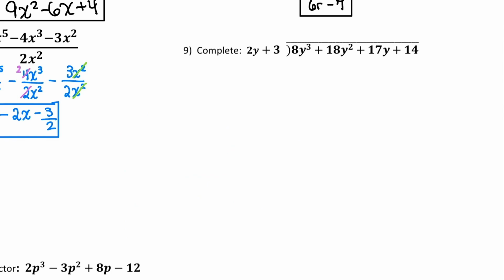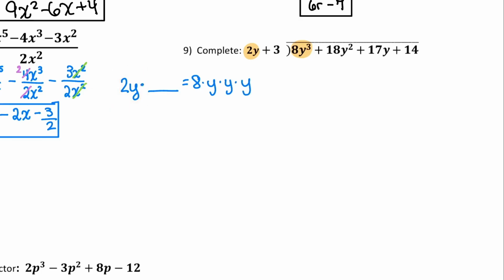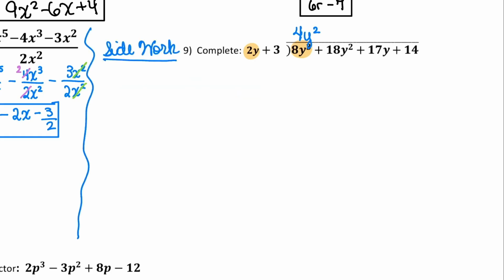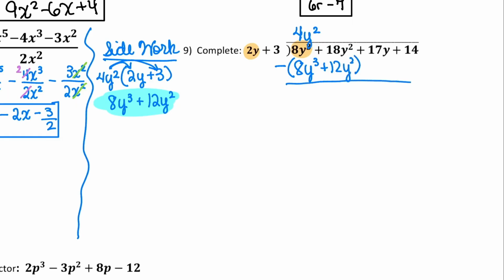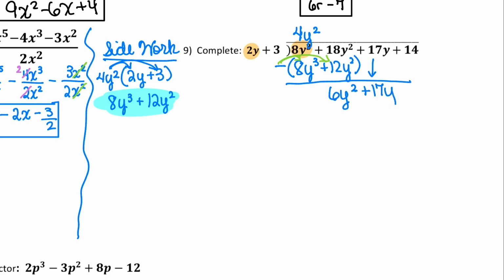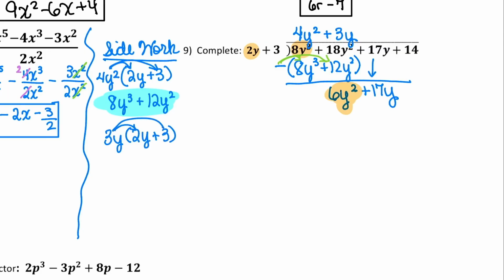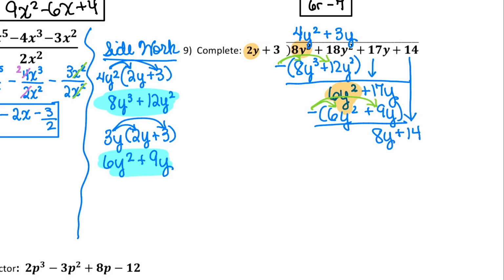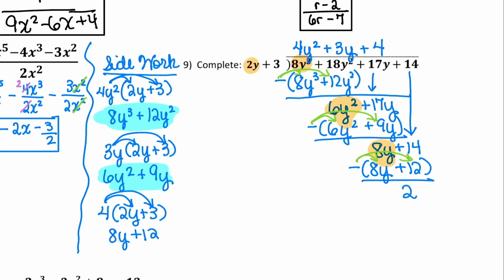Polynomial Long Division — Step-by-Step Example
In this algebra walkthrough, I work through a polynomial long division example step-by-step. You’ll see how to divide term by term, line everything up correctly, subtract carefully, and avoid the common mistakes that cause errors at the end.

Perfect for Algebra 2, Honors math, College Algebra, and SAT/ACT prep when polynomial division shows up on tests or homework.

If your student needs more help, I offer:
• 1:1 tutoring (in-person & online)
• ACT/SAT prep sessions
• Homework help